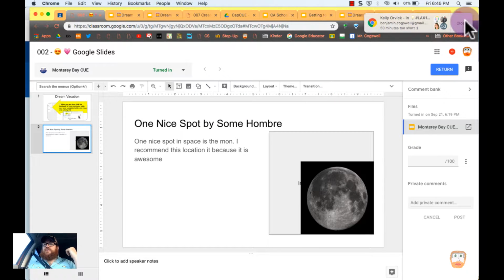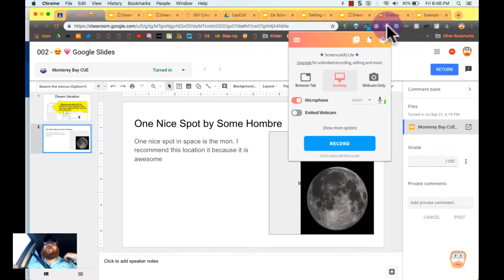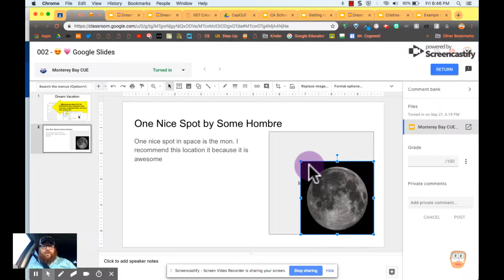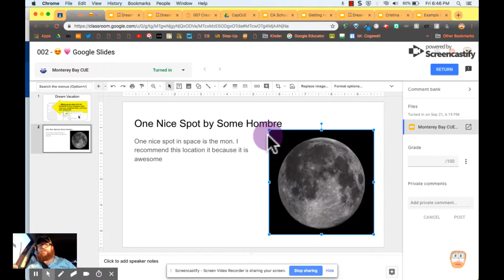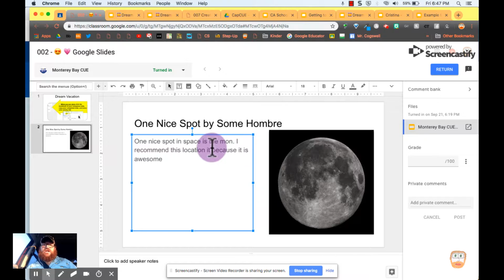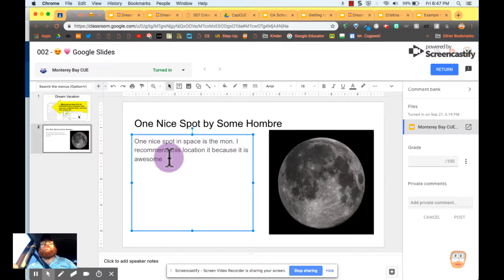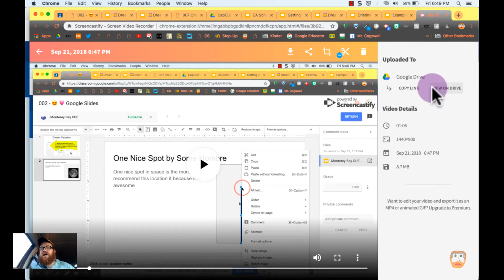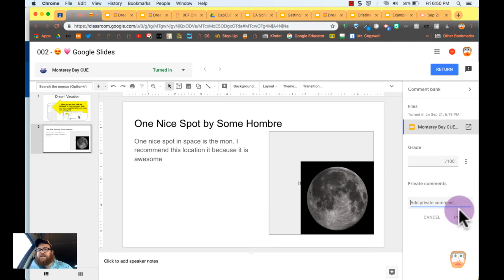Faster Feedback with the NEW Google Classroom